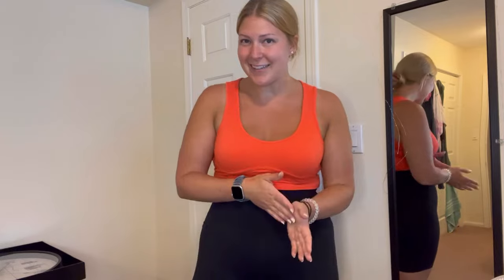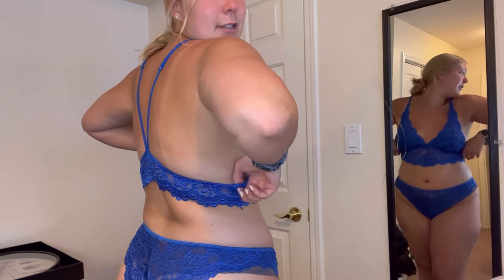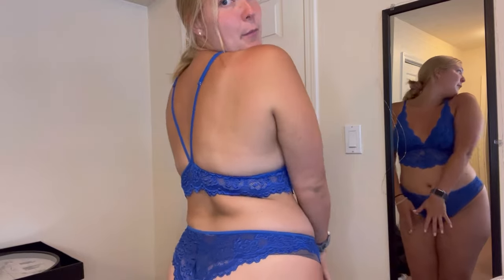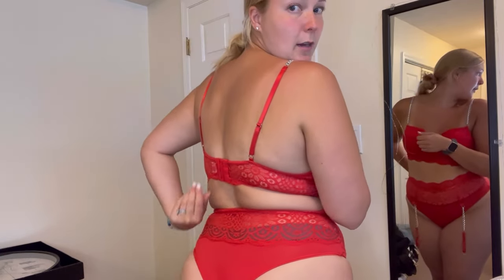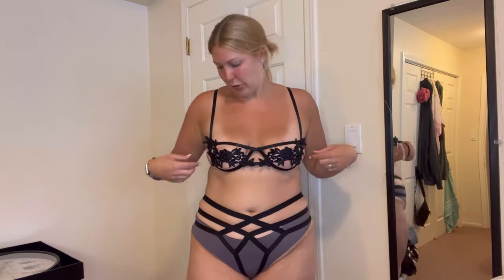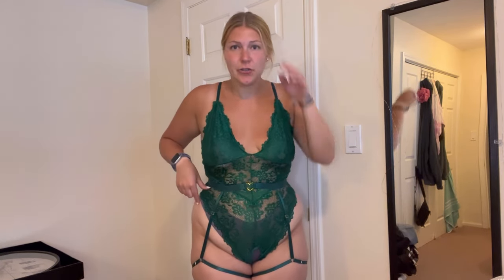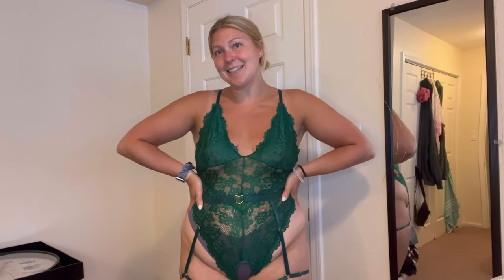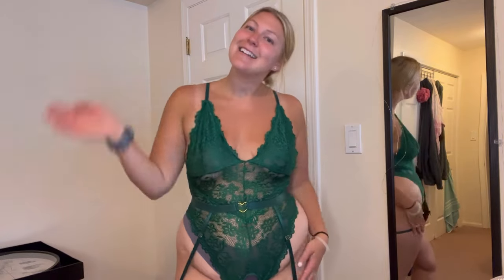*MIDSIZE* SHEIN Lingerie Try On Haul 2023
All of my links are in my Linktree!

BLACK Size Medium
Harness Detail Appliques Lingerie Set

DARK GREEN Size Medium
Floral Lace Scallop Trim Crotchless Teddy Bodysuit With Garter

RED Size Medium
4pack Chain Detail Lace Garter Underwire Lingerie Set

WHITE Size Medium
Floral Lace Bow Decor Underwire Teddy Bodysuit

BLUE Size Large
Floral Lace Scallop Trim Lingerie Set